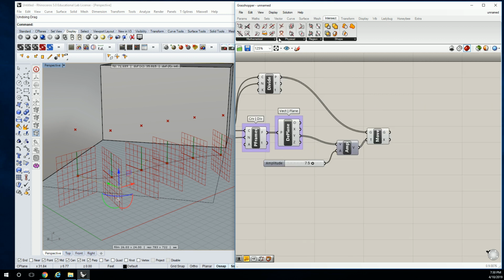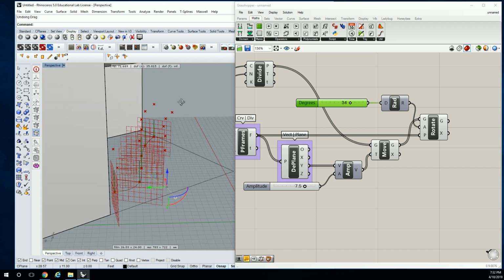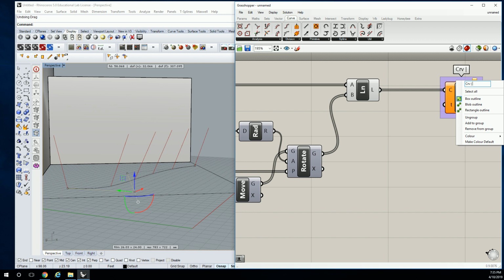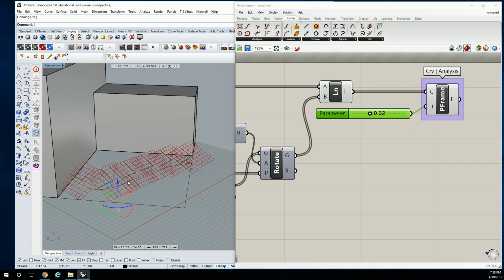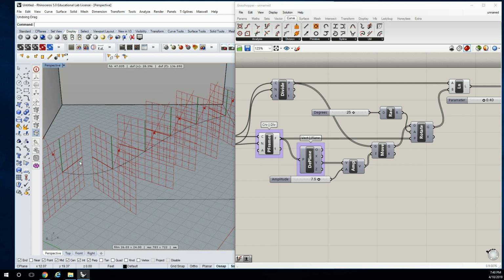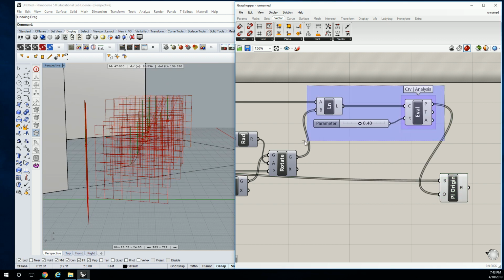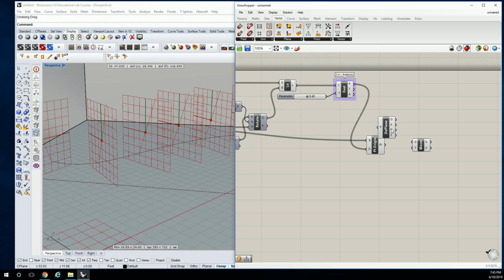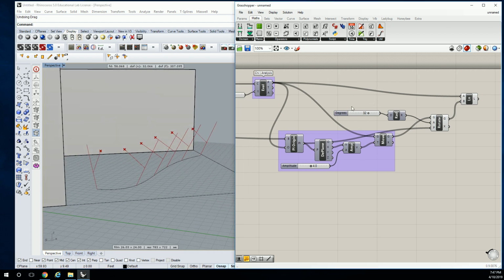55 - Addiing Mast and Boom Arm Rotators and Length Params in Rhino Grasshopper